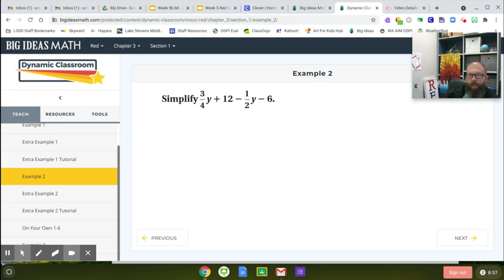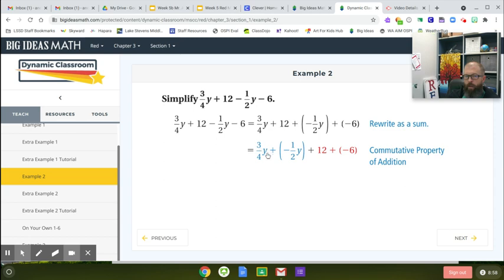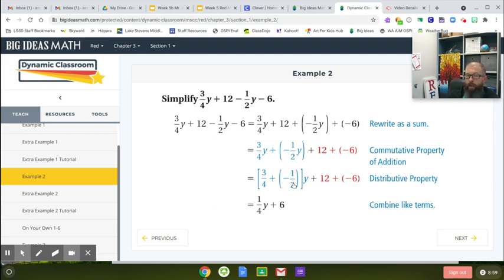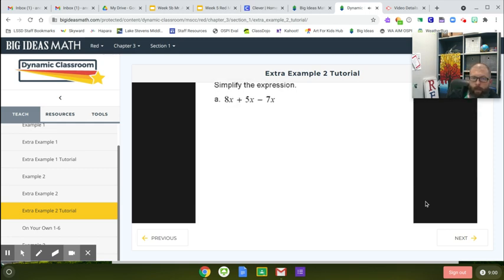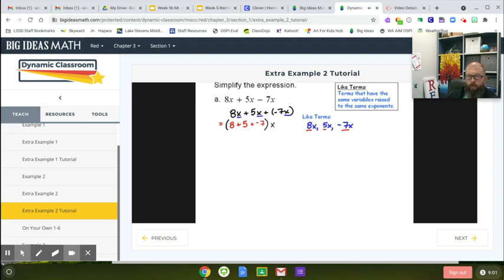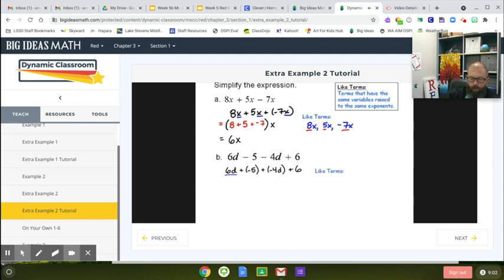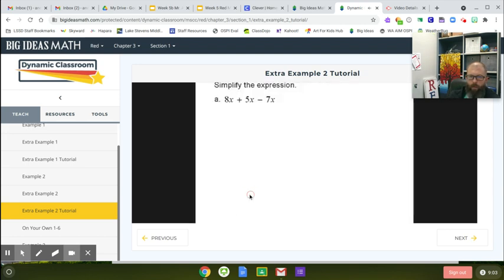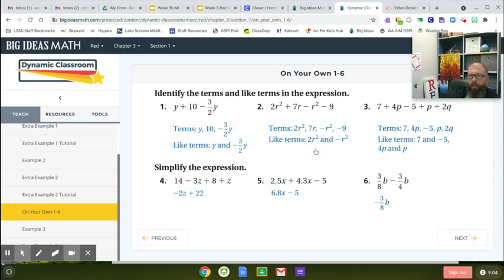Red Ch 3.1 Ex 2